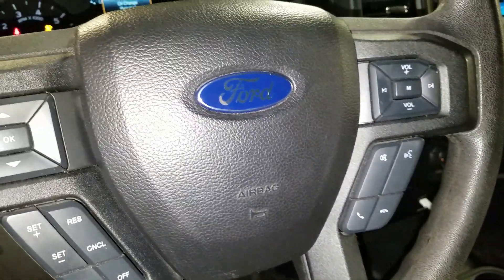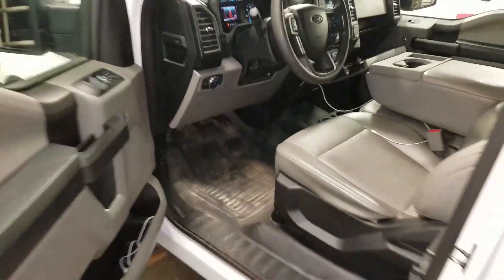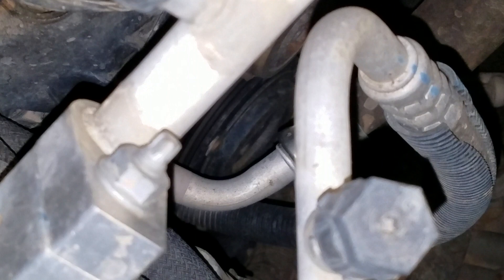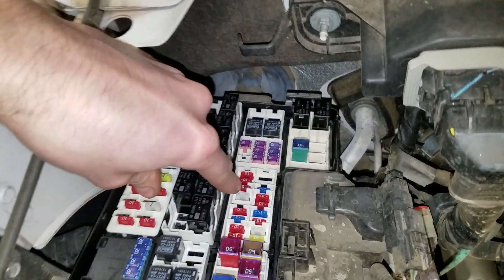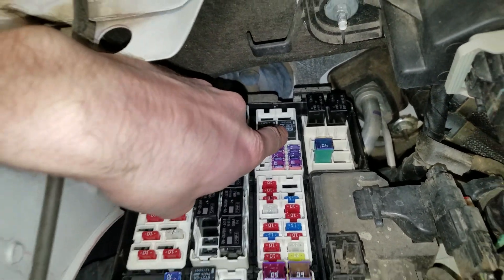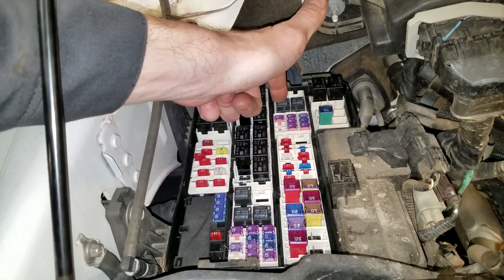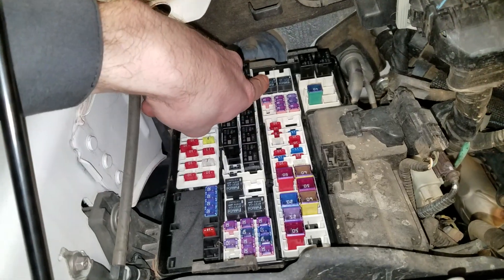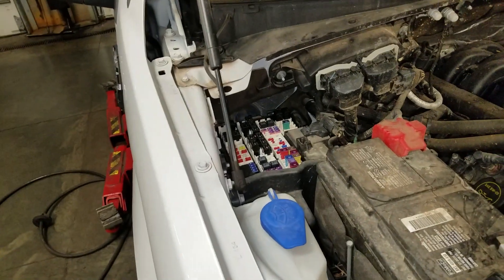2016 Ford F150 AC and Fuel Pump relays and fuses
Using a 2016 Ford F150 I show you the location of the AC compressor clutch relay and the AC compressor clutch fuse. I also point out the location of the fuel pump relay and the fuel pump fuse. The AC relay and the fuel pump relay are swappable.